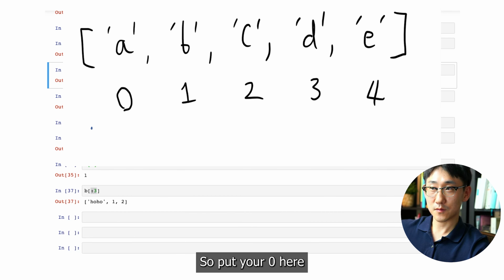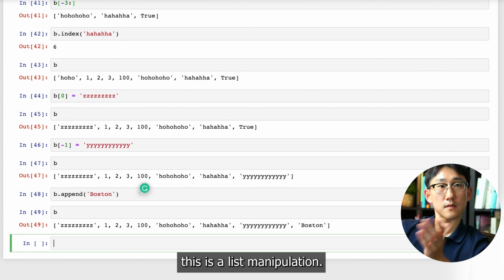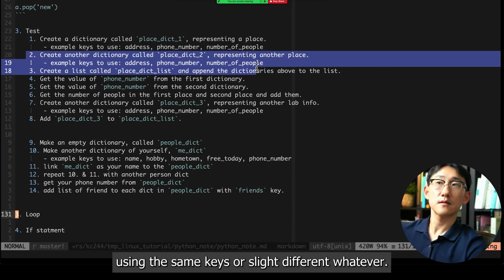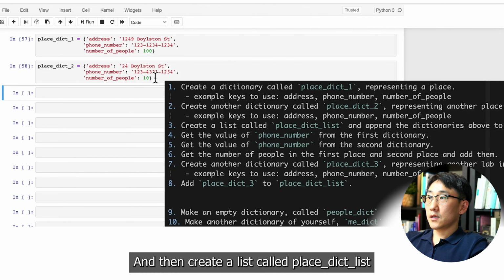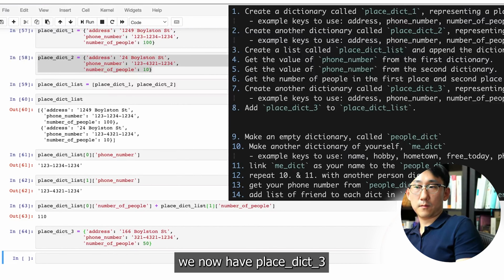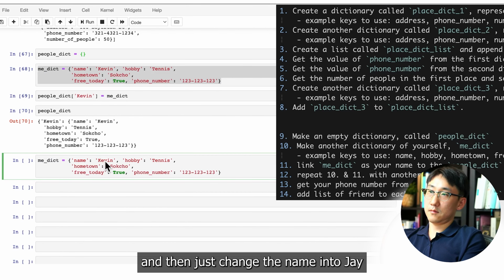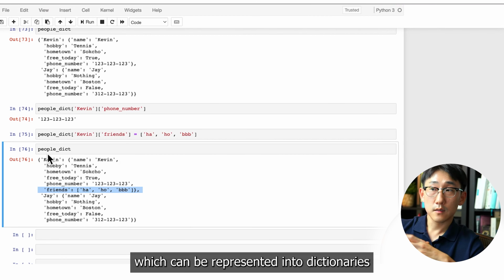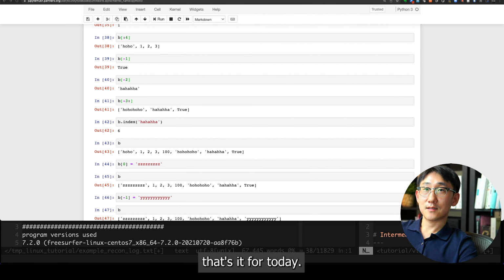Slicing in Python | Neuroimaging Python for Beginners part 3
This is the third session of the python tutorial for neuroimaging. This video is for beginners and in this video, we go through slicing and try merging lists and dictionaries.

Main contents
- How to get items from a list and dictionary
- How to change the value of an item of a list or dictionary